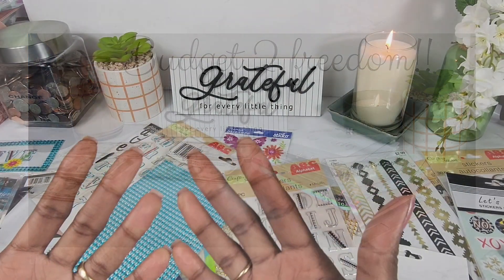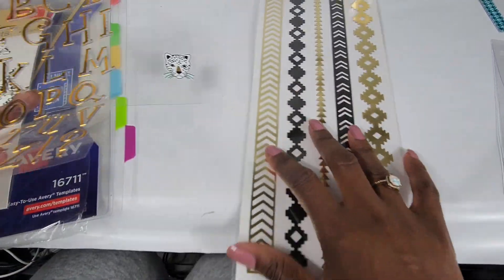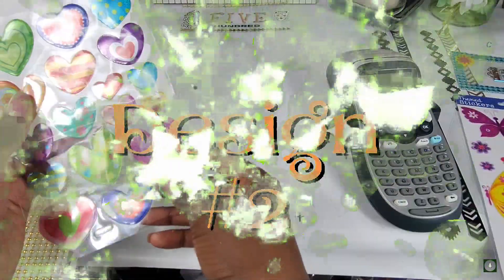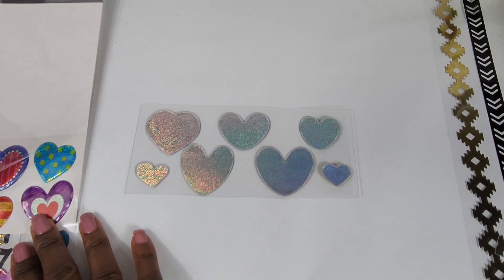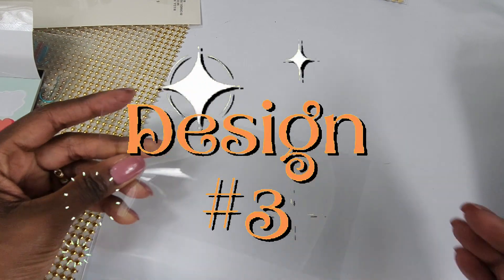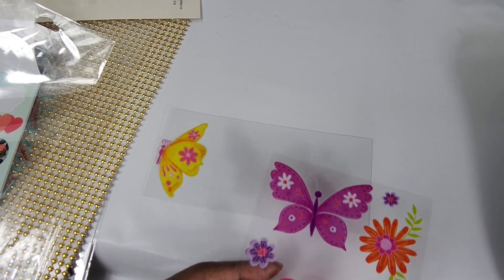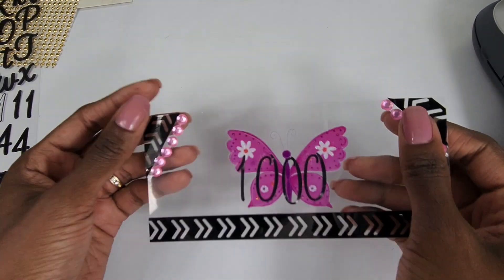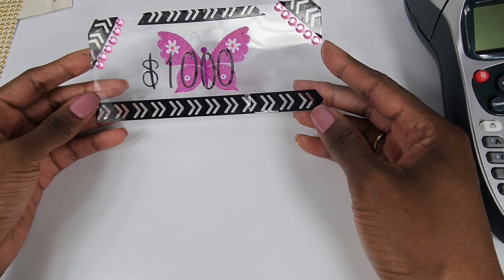4 simple money replacer designs 🌸 DIY 🌸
In this video, I give you 4 simple money replacer designs that you can do yourself!  I hope you enjoy!!
... and until next time, PEACE!! ✌️

Credits:
Song in video: Forever young by Otis McDonald
Intro: What a wonderful world -by Dj Quad/ Louis Armstrong